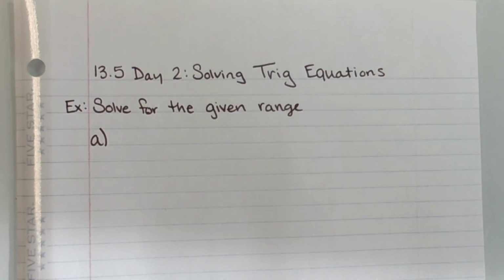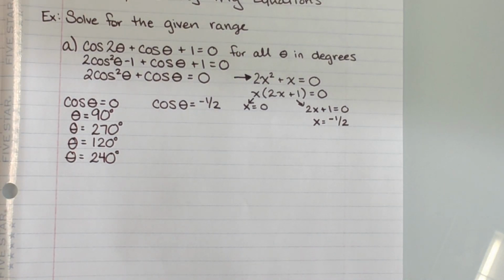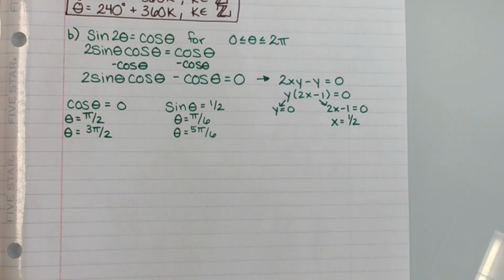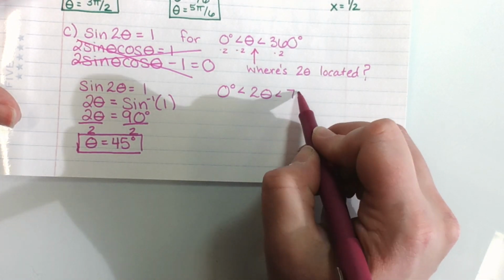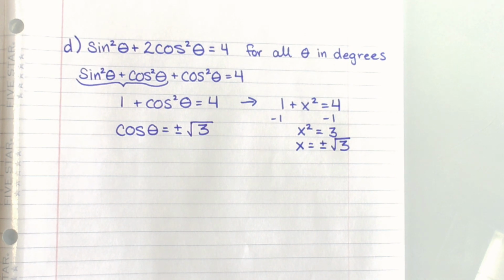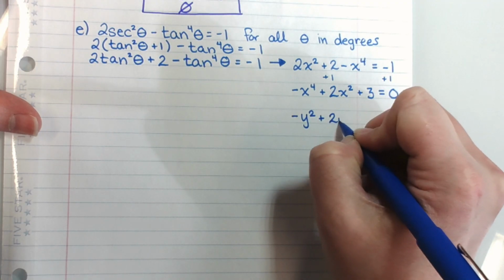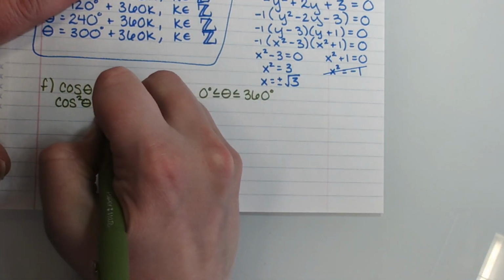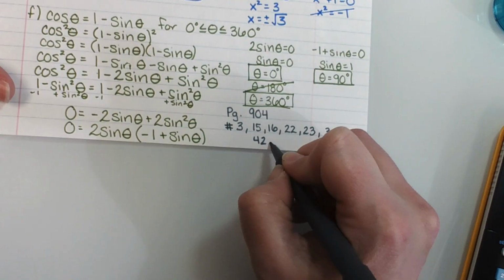FST: 13.5 Day 2: Solving Trig Equations